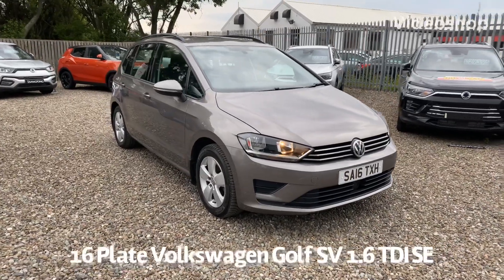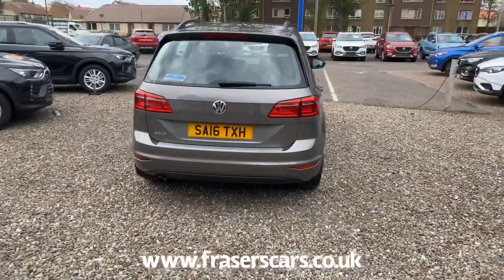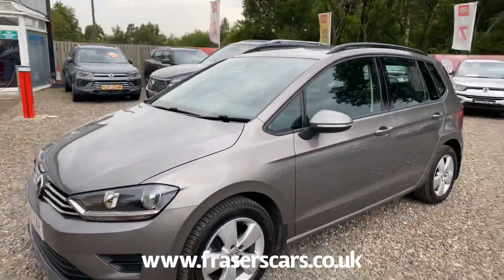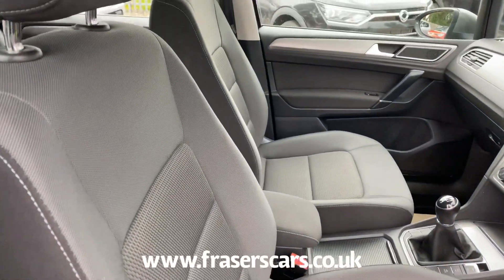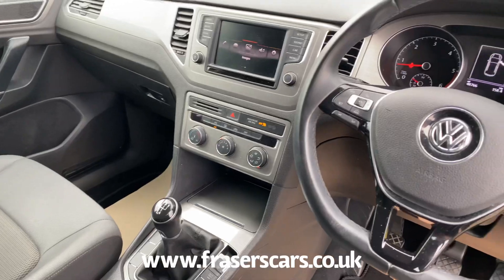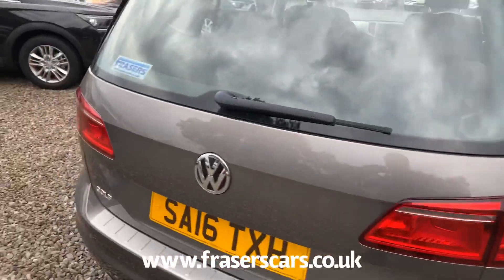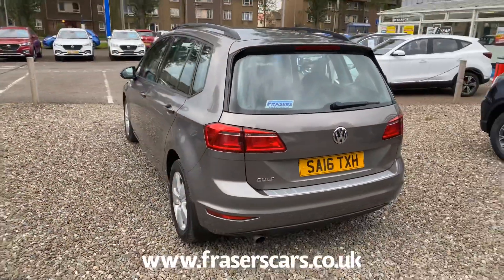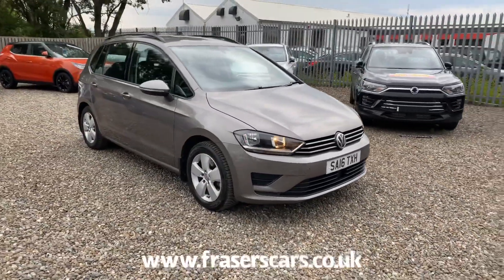16 Plate Volkswagen Golf SV 1.6 TDI SE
16 Plate Volkswagen Golf SV 1.6 TDI SE now available at Frasers of Falkirk.